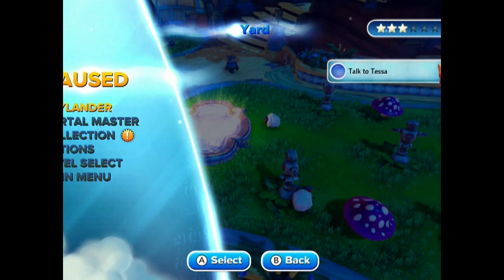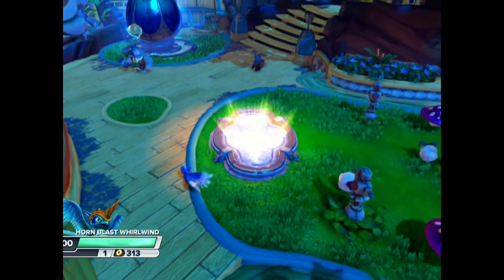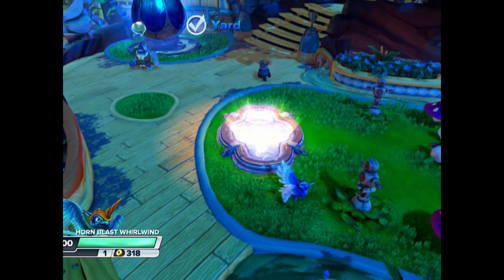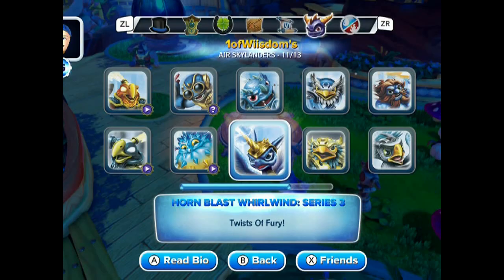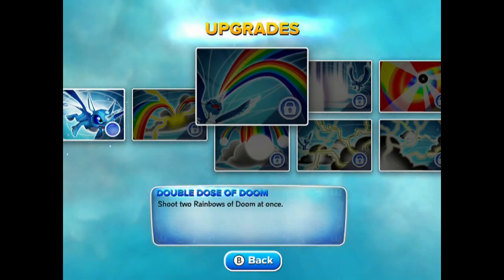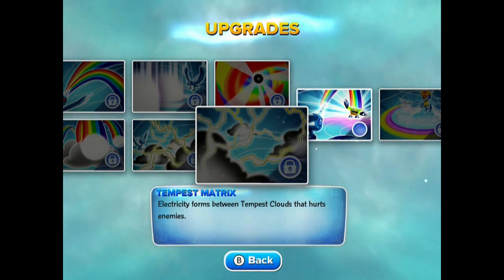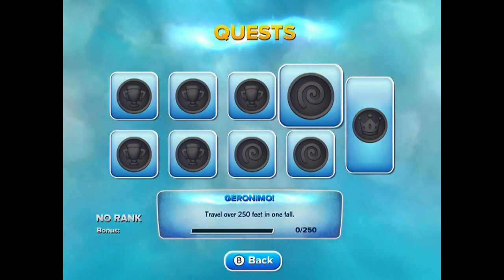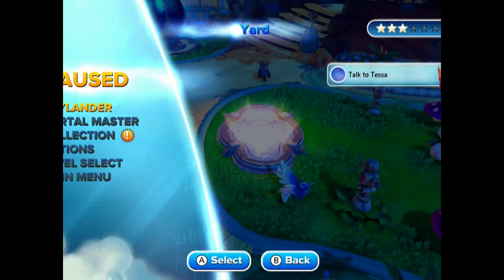Skylanders SWAP Force Intro Part 51 Horn Blast Whirlwind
Part 51 of our SWAP Force Introduction series showcases Series 3 Horn Blast Whirlwind.

*Please Note: Parts 46-54 were all recorded at the same time and the software cropped the original recording down upon rendering. I tried harvesting the original and re-rendering, but the quality took a hit.  I was pretty bummed out, BUT after having actually watched a few of the vids, I realized that pretty much all of the information was visible on screen.  That, coupled with the fact that re-recording would slow me down and not account for the accolades (when applicable), I have opted to use these...They are still HD and minus missing the outside edges, work just fine.  My apologies there, but this keeps things front and center (see what I did there?).  Anyway, using these recordings also lets me progress with Story Mode and Upgrades much faster :D